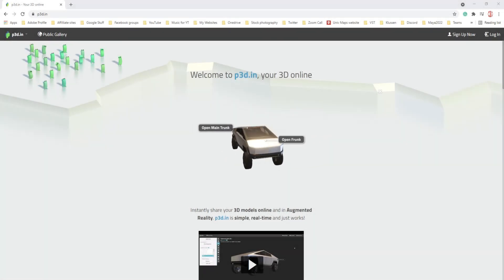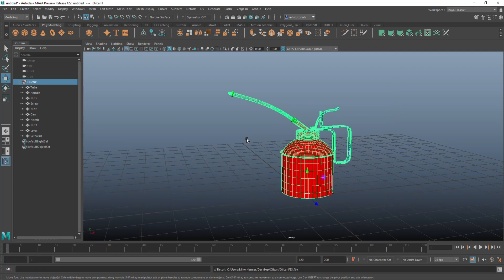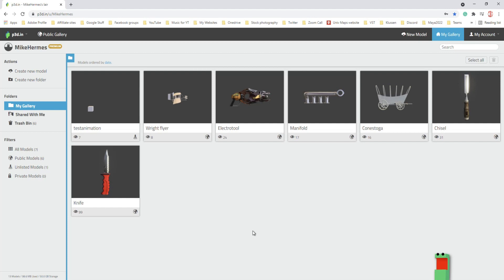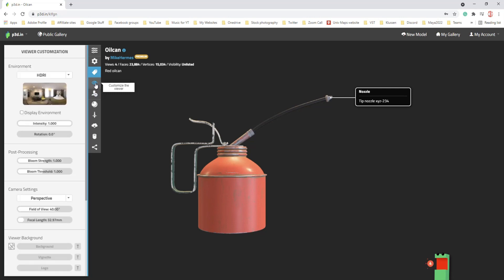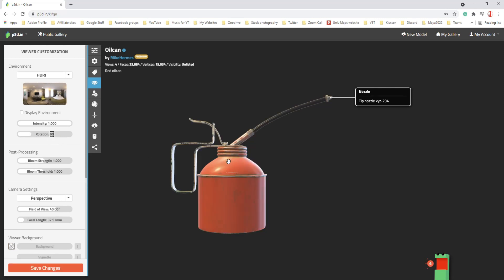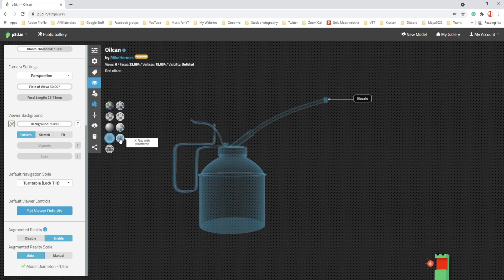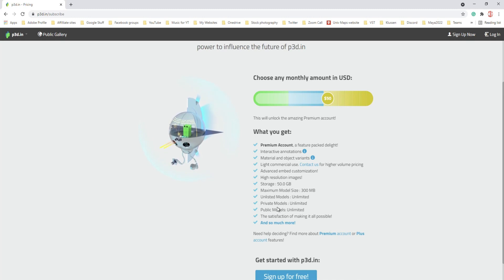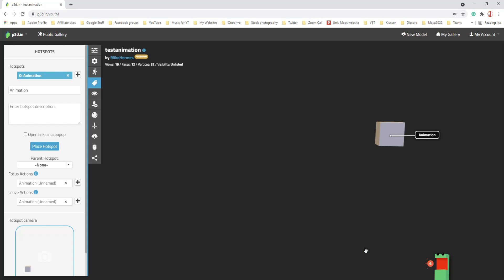Part #3 : Maya / Substance Painter / P3D tutorial ( FULL WORKFLOW )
In this third video in a series of 3, I will show you how to prepare models and upload them ( + setup ) in P3D

Time tags in the video :
00:00 Start
00:23 Introduction to P3D and recap
03:08 Prepping our model in Maya
04:30 Texturing our model in Substance Painter
09:36 Importing our model with textures into P3D
- Plugging in texture maps
- Discussing Hotspots and how to use them
- Covering all settings
26:06 Subscription level from FREE to PLUS to PREMIUM
28:45 Importing & Using animations in P3D
- Walkthrough the settings
33:40 Outro

SOCIAL MEDIA